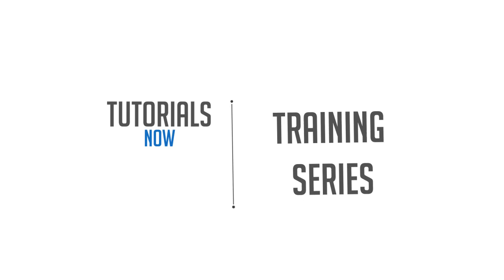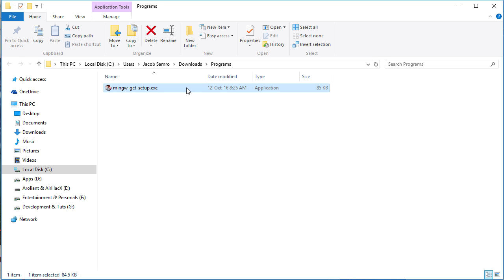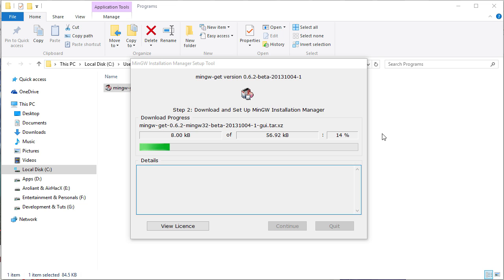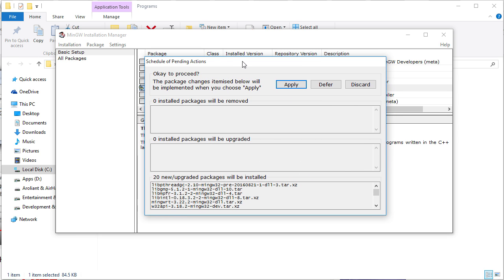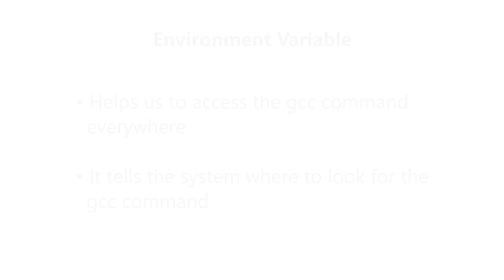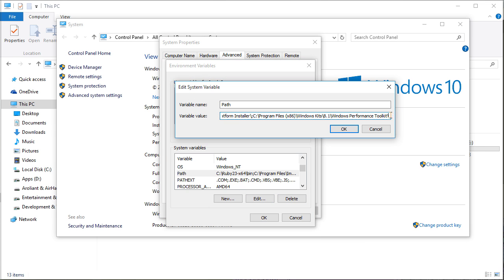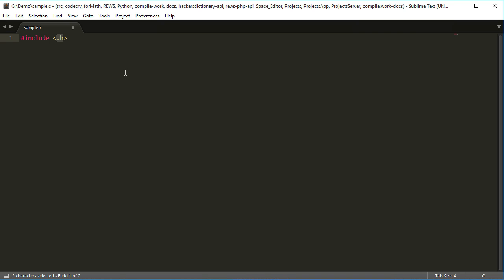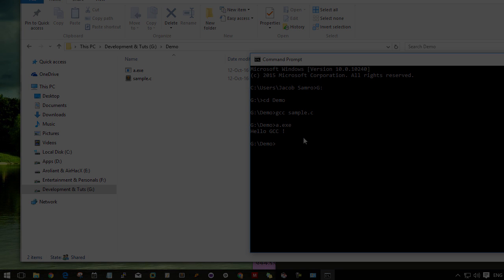How to install GCC C & C++ Compilers on Windows - Step by Step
Tutorial on Installing the GCC Compiler on Windows

This is the video version of the Tutorial posted [ updated link ]